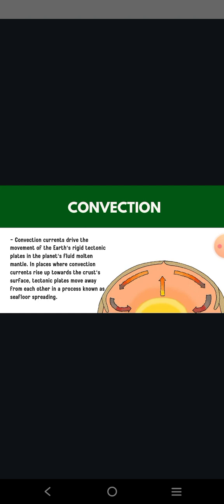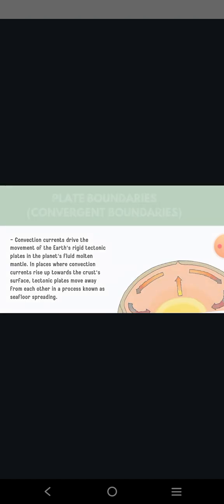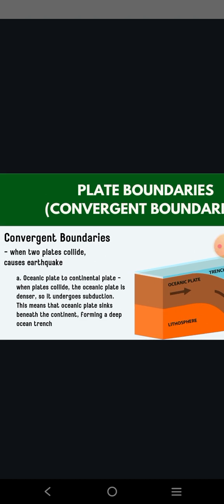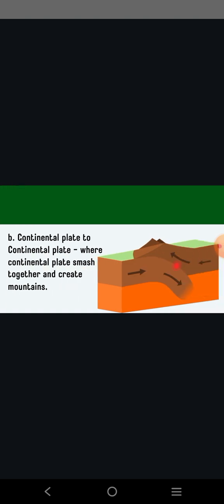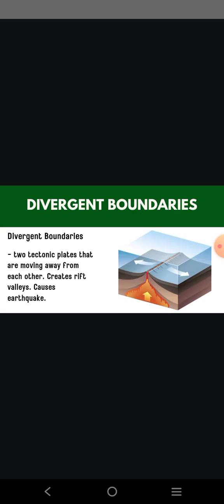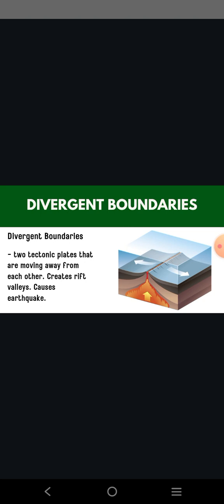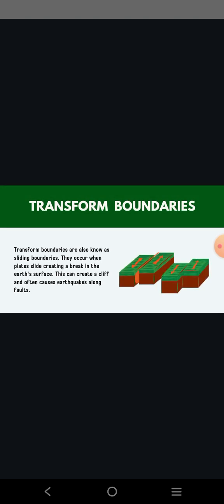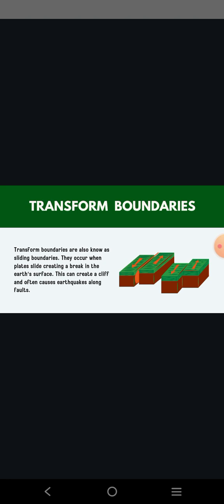JASPER GROUP 3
this presentations are made by my students